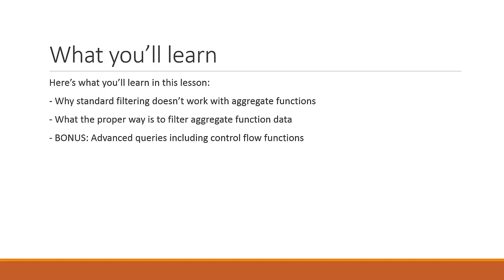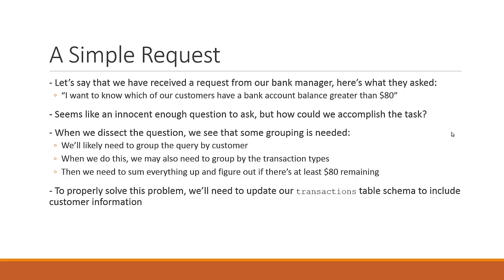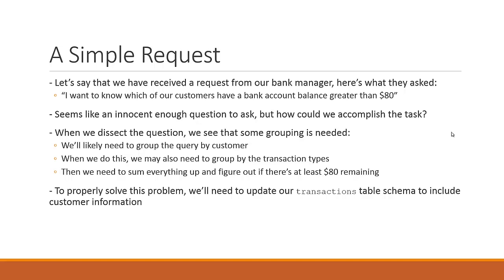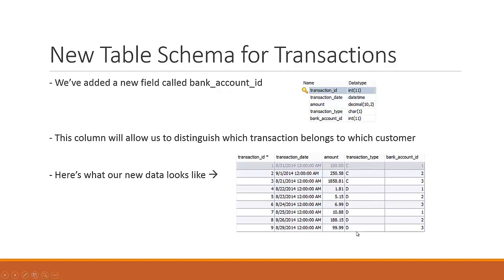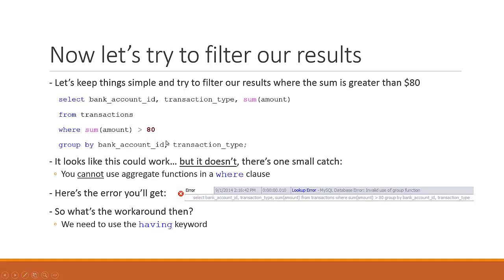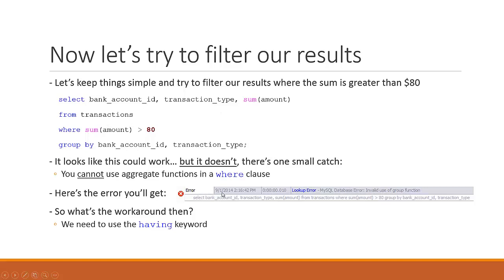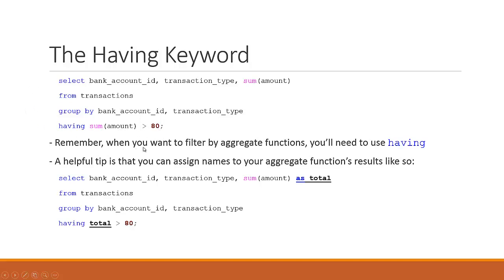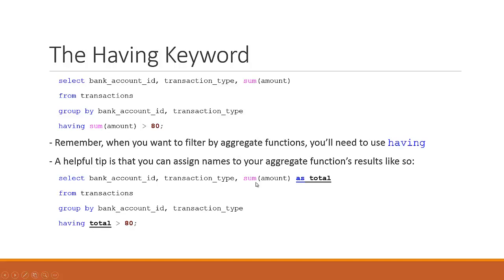Beginner SQL - 24 - Having Keyword - Part 1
In this video you will learn about Having Keyword in Database. This is part 1 of 2 in Having Keyword in Database video series.